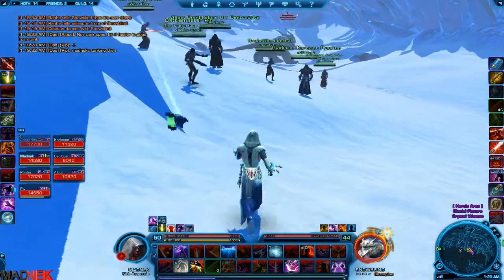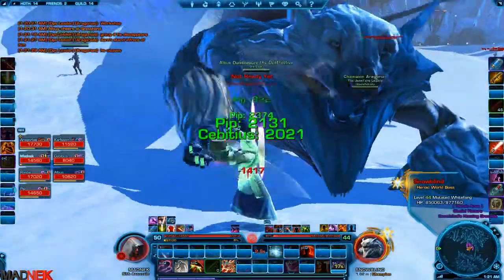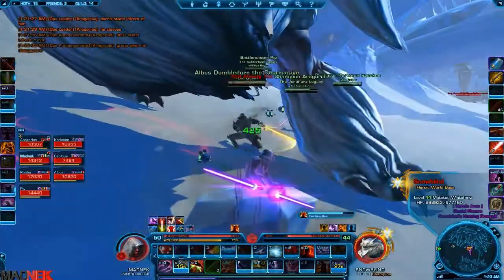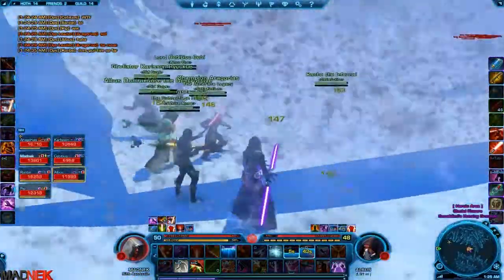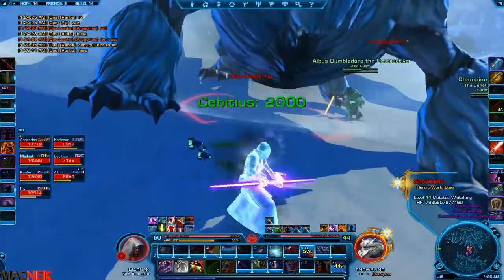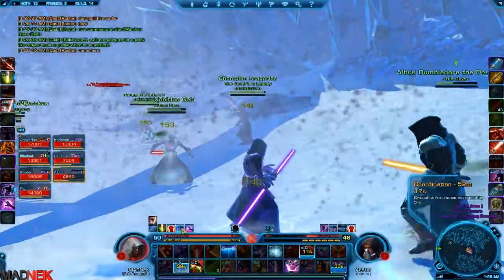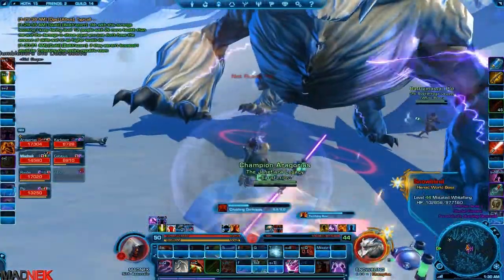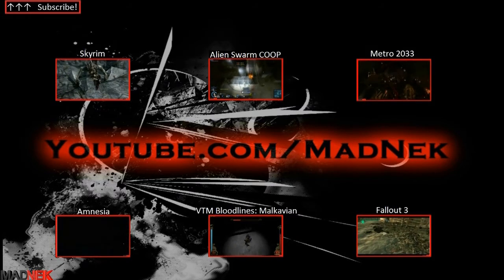SWTOR Tutorial: Snowblind, Hoth world boss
bs"d

Madnek, Lord of Fail is tanking as dps on this one, joined by Pip and Aragorn (Aragorias).

Credits to Lucas Arts, Dark Horse Comics, and Sluice Entertainment.